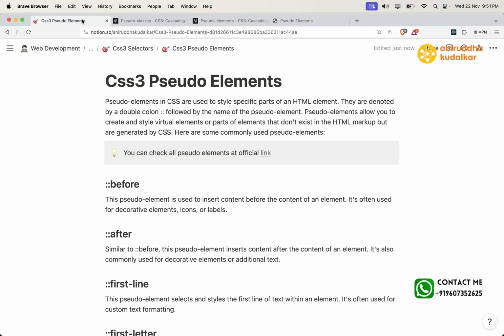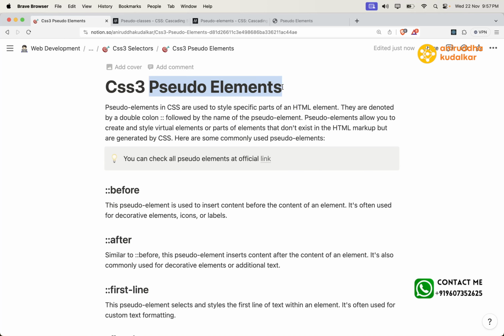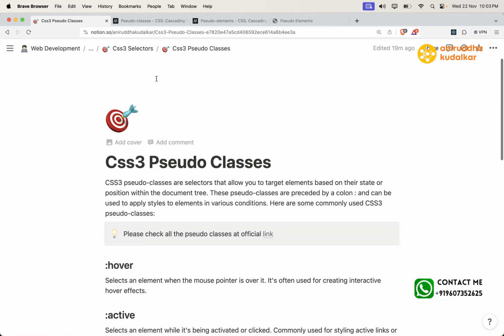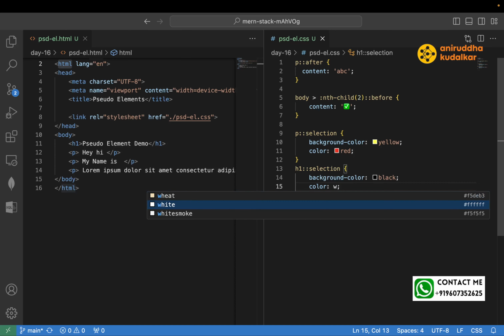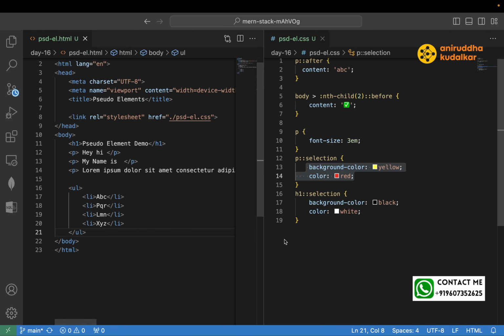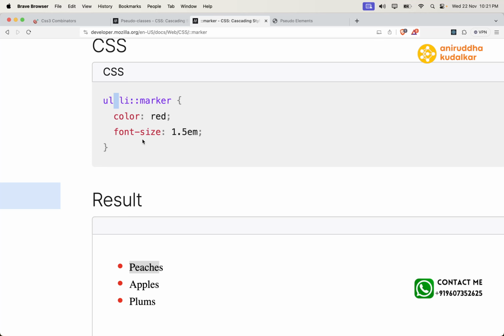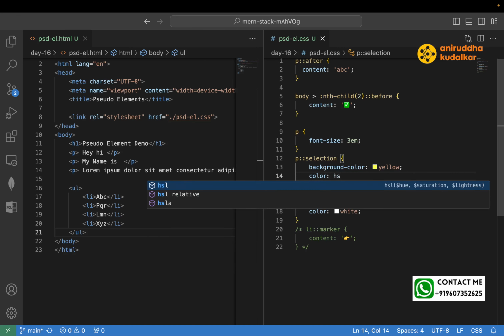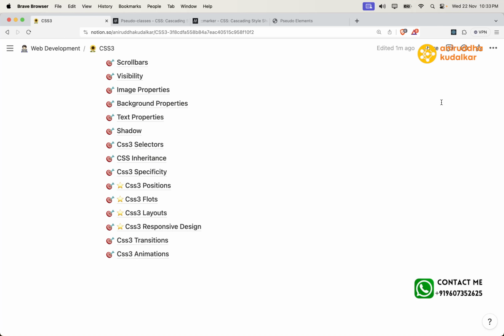16 CSS3 Pseudo Selectors - Pseudo Elements - 02